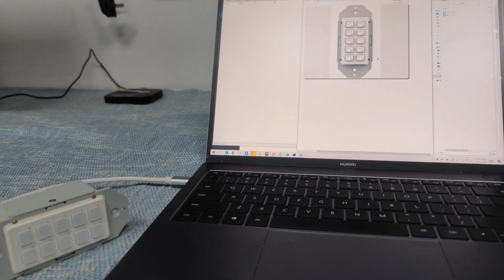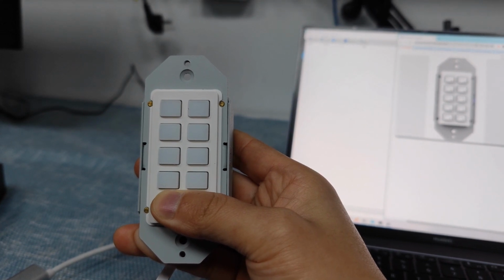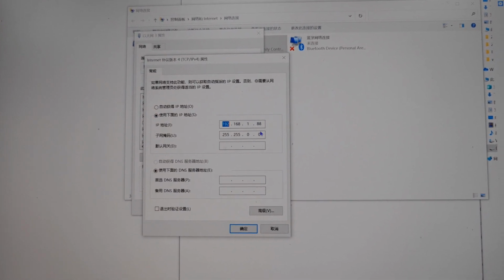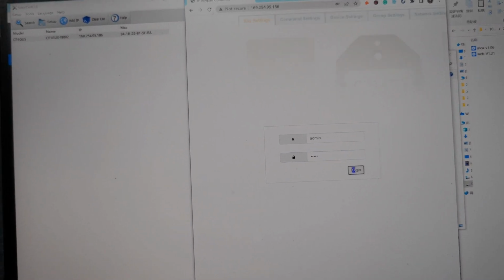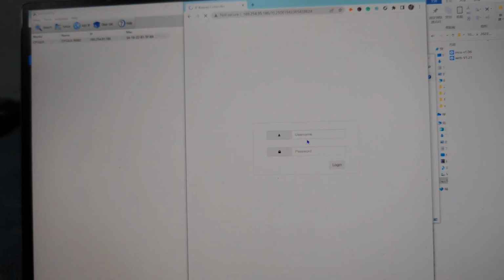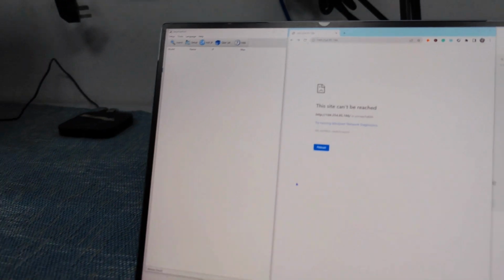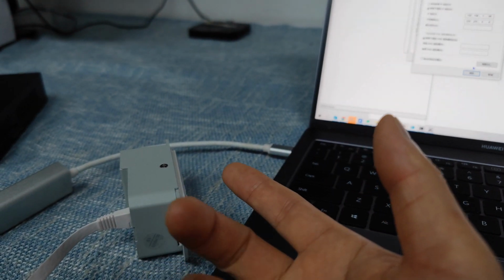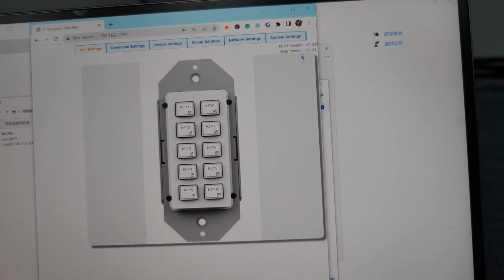How to find the DHCP IP address for the 10-button keypad and how to factory default setting.